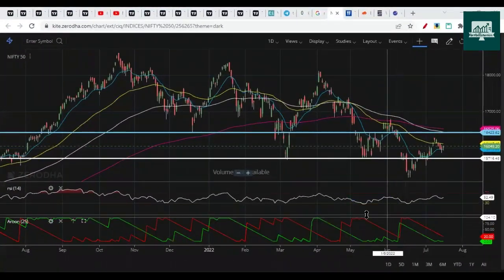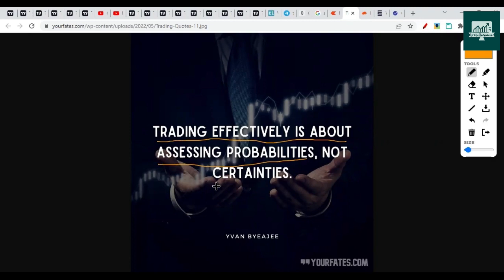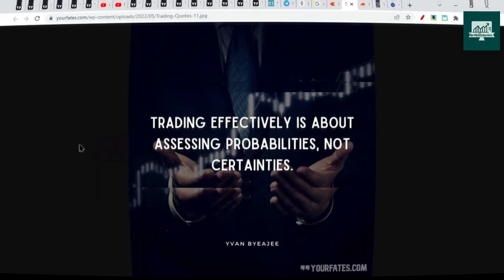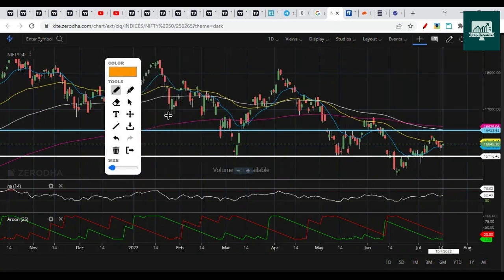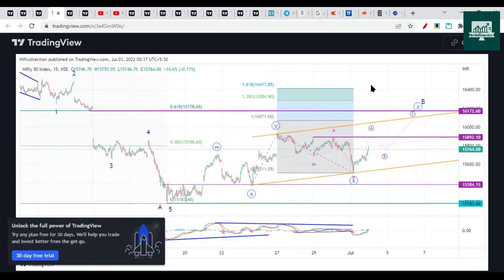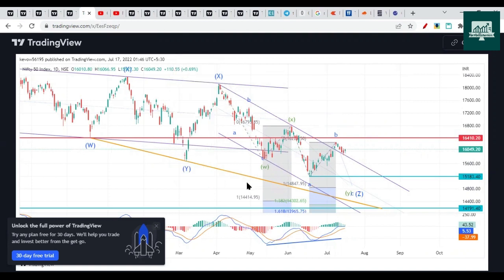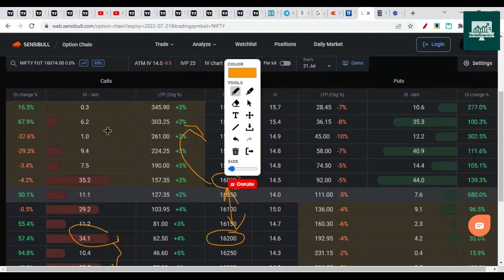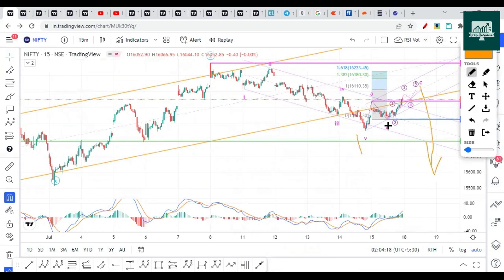Nifty Prediction for Next Week । Bloodbath | Option Trading । Nifty Elliott Wave Analysis | Jul 17th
Nifty Elliott wave Prediction for Next Week. Elliott Wave Theory is one of the building blocks of technical analysis next to Dow theory, Nifty Target, Price Action, and Technical Indicators.

It is certainly the most popular prediction model to speculate price direction in the financial market. So, if you don’t use it already, it’s time to start now!

00:00 Introduction
00:33 Previous Week's Analysis Update
02:02 Quote of the Week
03:32 Indicators based Analysis
05:38 Elliott Wave Analysis
12:35 Option Chain Analysis